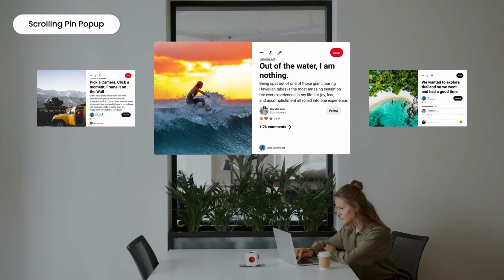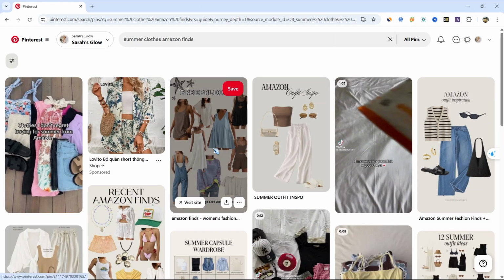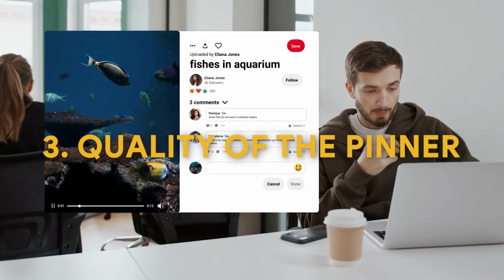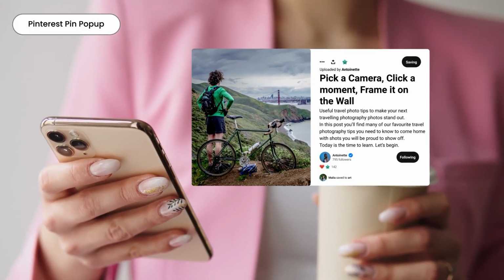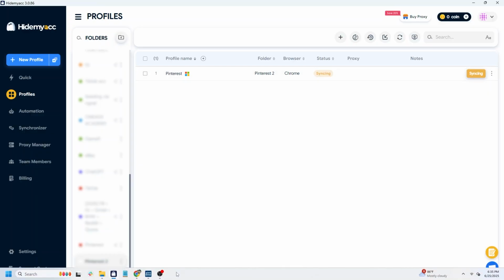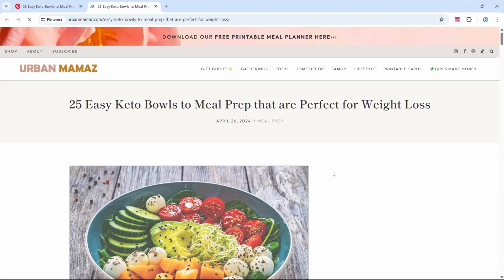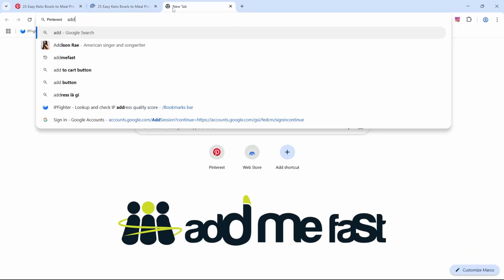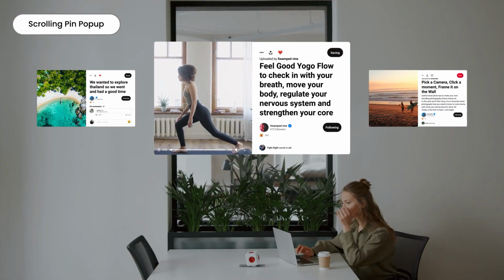Go Viral on Pinterest Fast with Sort Pin | Pinterest SEO Tutorial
Want to boost your reach and go viral on Pinterest? In this video, we’ll show you exactly how to use Sort Pin and Pinterest SEO to maximize your traffic and engagement. Learn how to optimize your pins, choose the right keywords, and apply smart pinning strategies that get results fast. Whether you're a blogger, e-commerce seller, or content creator, these Pinterest hacks will help you grow faster than ever!

🌟Timestamp🌟
0:07 - Pinterest's Display Mechanism
0:23 - The Quality of the Domain Your Pin Leads to
0:42 - The Quality of the Pin
0:57 - The Quality of Your Account
1:12 - Topic Relevance
1:33 - Introduce Sort Pin

If you’ve been looking for a Pinterest SEO tutorial or want to discover proven Pinterest marketing tips, this video will help you grow your account and drive traffic to your website faster than ever.

👉 Watch until the end to learn how to go viral on Pinterest with Sort Pin.